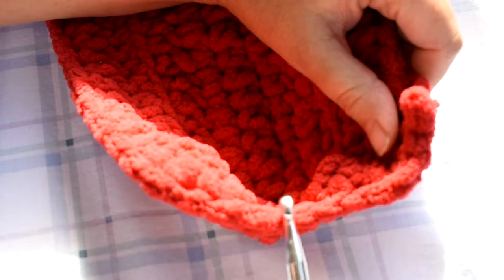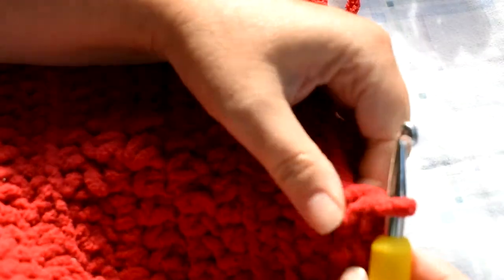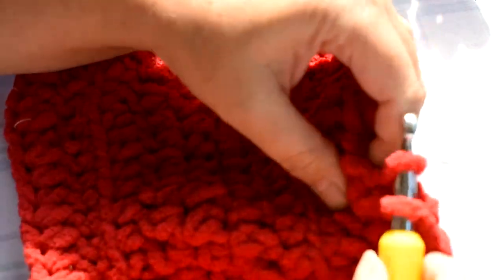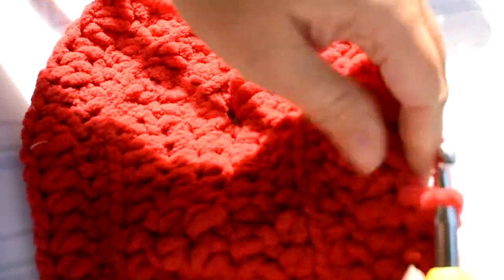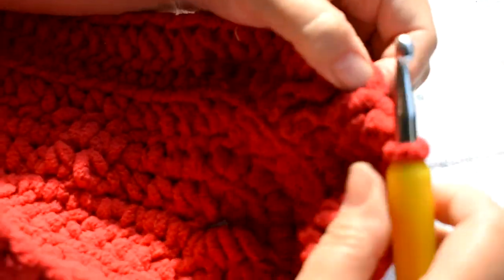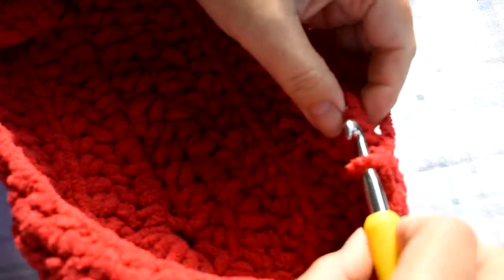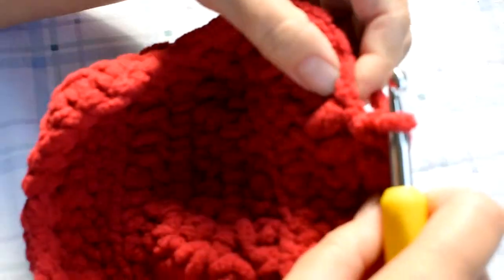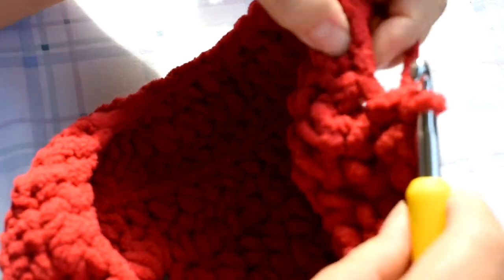Newsboy Cap, Flat Cap. Part 3 Made with chunky yarn & 8 mm hook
Tools needed:
Crochet Hook 8 mm
Your choice of .5" T-shirt yarn or .5" fabric strips or Bernat blanket yarn, any chunky
 yarn that uses 8 mm hook
Stitch Markers

Relieve stress with crochet.

Hooks 👇for Arthritic Hands.

🐦 I accept request. If you have an idea or want me to make a crochet video please ask!

🦋 Health benefits of crocheting according to the American Counseling Association:

✔ Relieves stress and depression.

✔ Reduces anxiety and builds self esteem.

✔ May reduce or postpone dementia.

✔ Helps Insomnia

 ✔ Helps irritability and restlessness